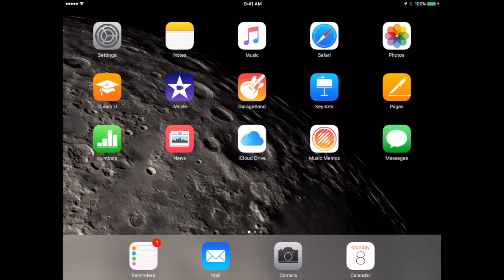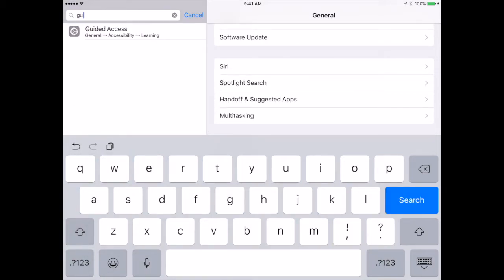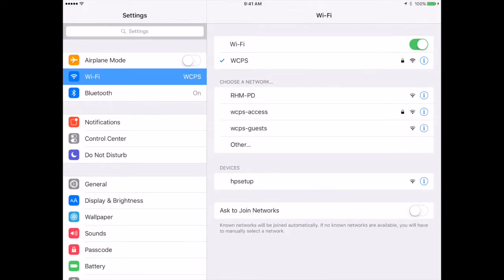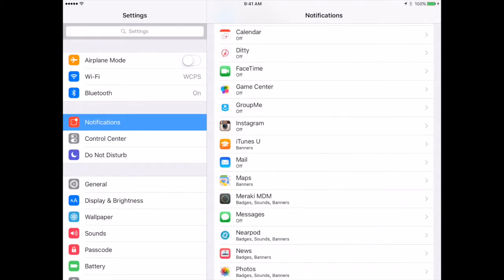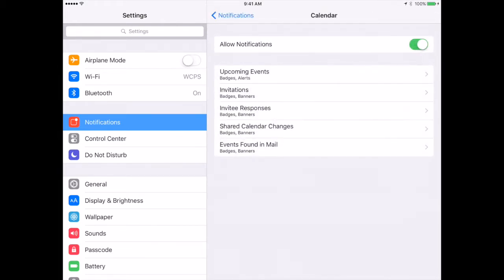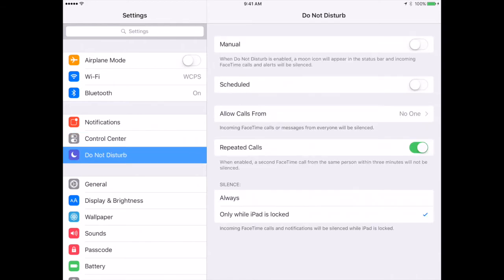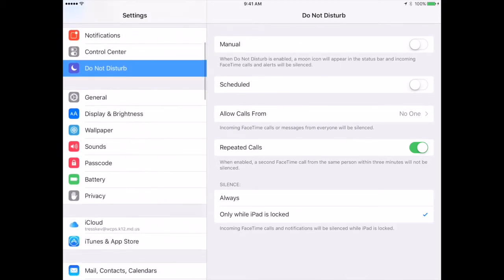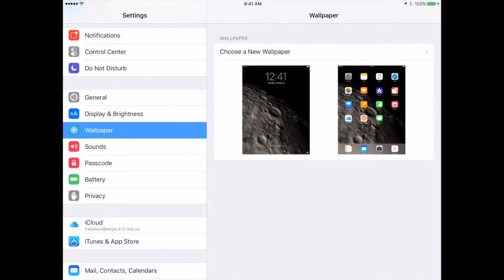iPad Settings Part 1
iPad Settings Part 1 covering Settings Search, Airplane Mode, Wifi, Bluetooth, Notifications, Control Center, Do Not Disturb, Display and Brightness, and Wallpaper